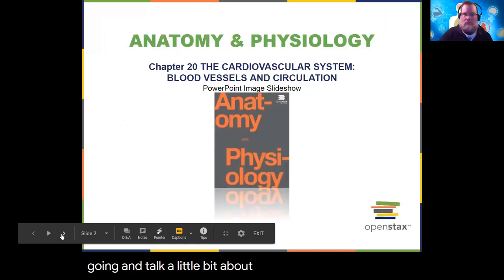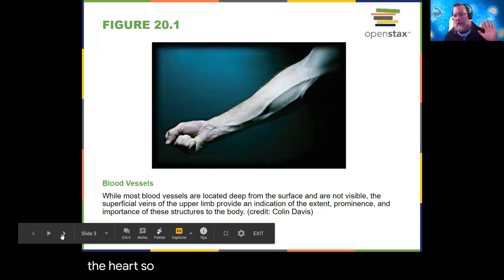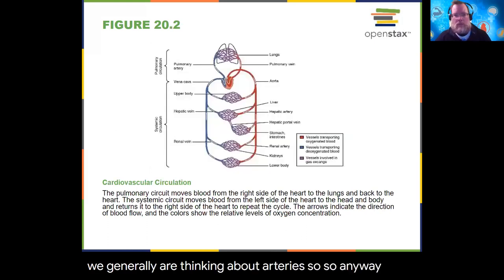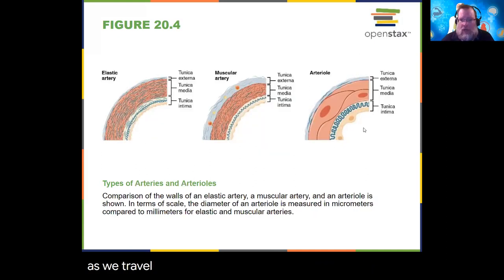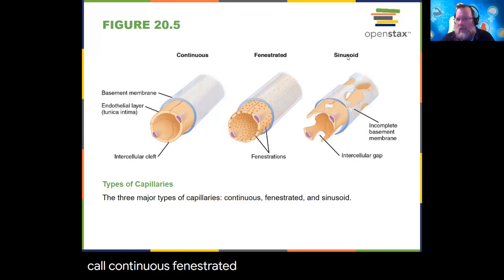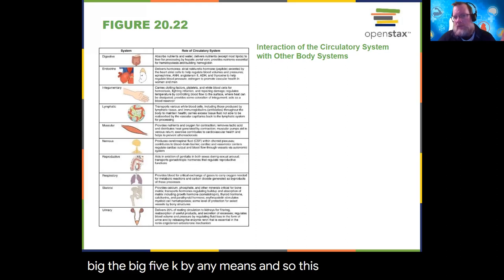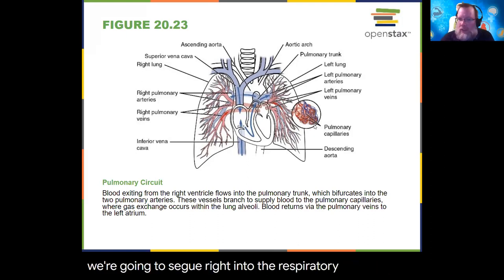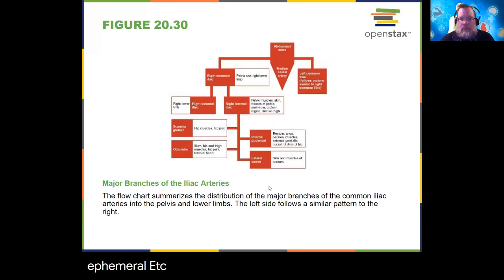General A&P: Unit 4c, Vessels and Lymphatic System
Unit 4c: Blood Vessels, Lymphatic System